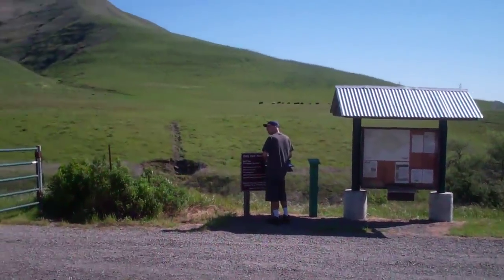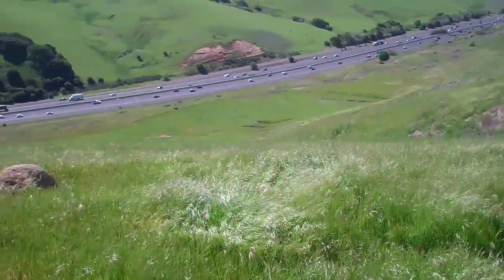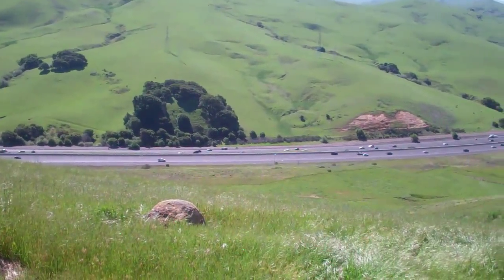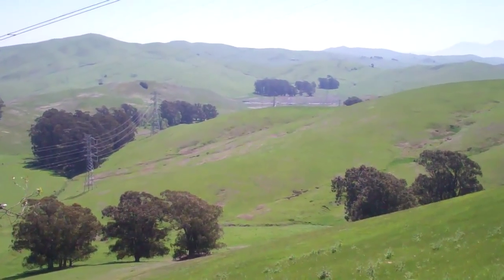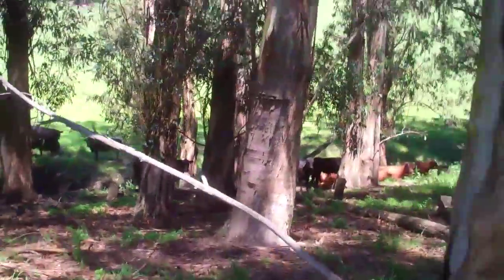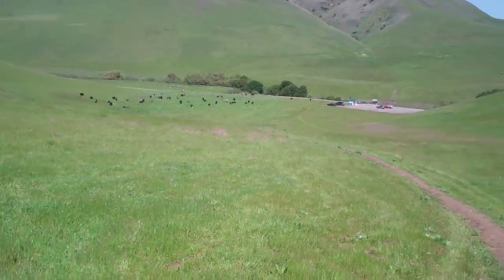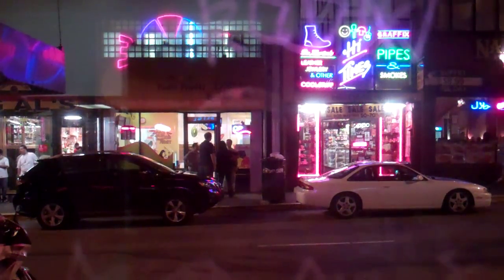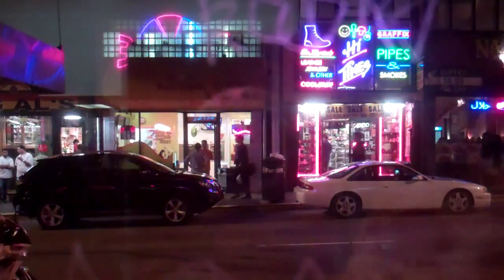[506] Hiking with Sir Geo - 2012-04-21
Today I went to Lynch Canyon with Sergio to find a few caches, we hiked about 6 miles up and down hills, then went to Hot Diggity Dog for lunch, after that I went with Gerry to Berkeley.